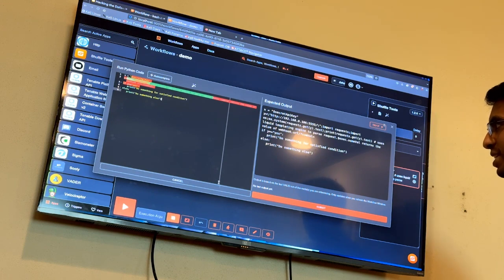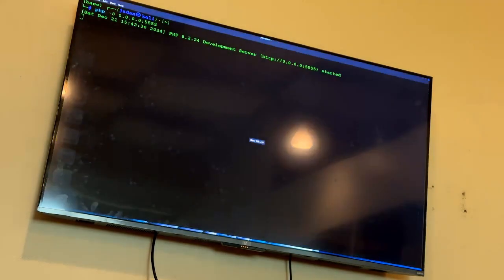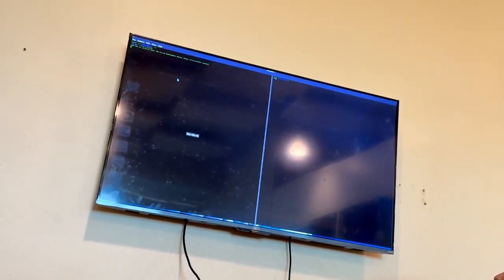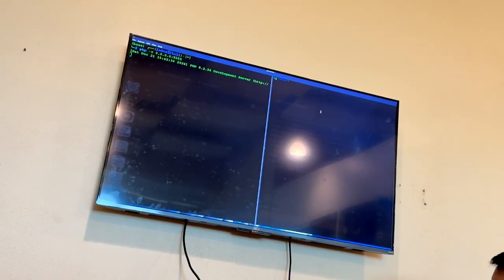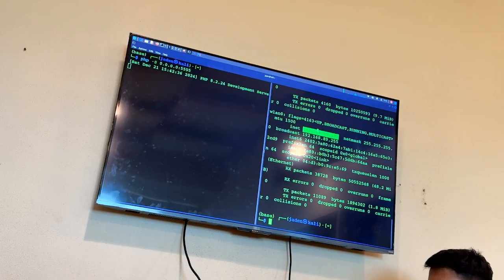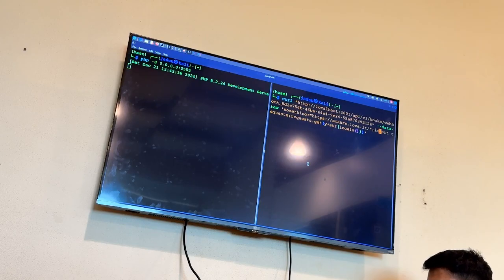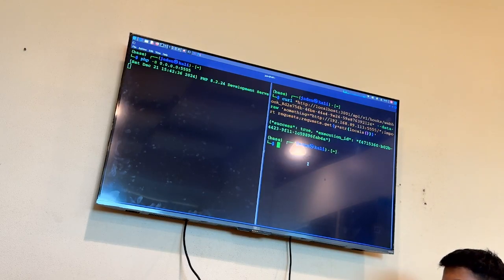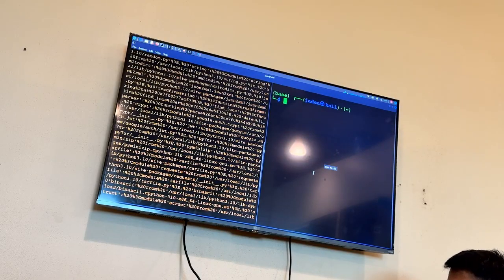Hacking the Defender | Abusing security pipelines for Fun & Profit | Jaden F. | BreachForce